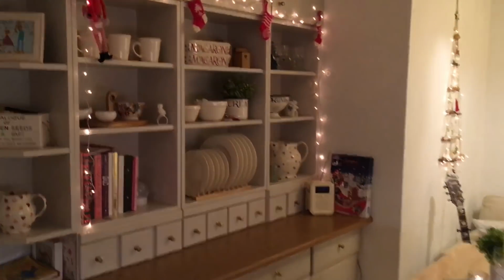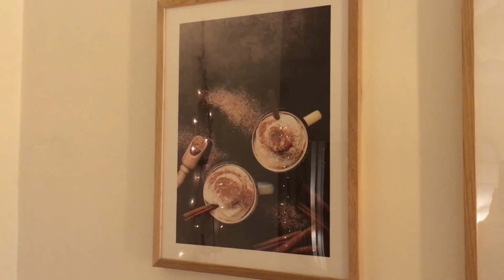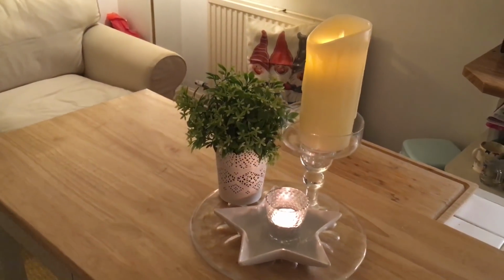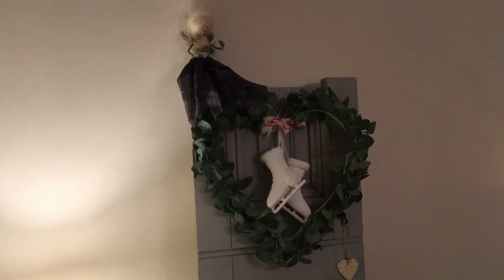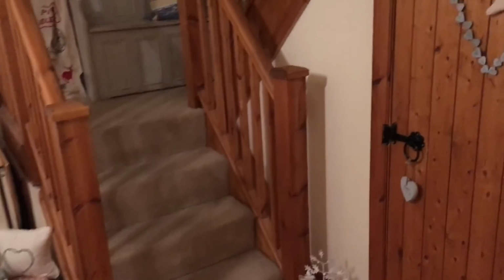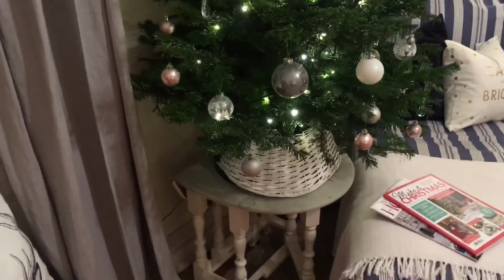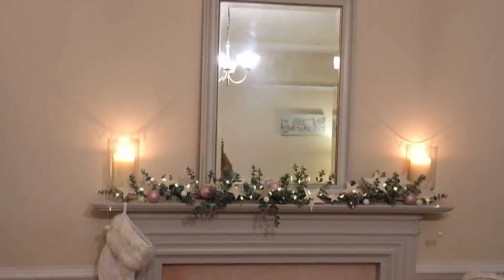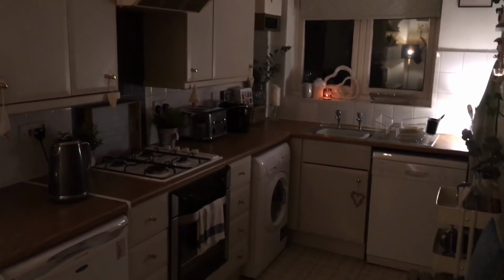CHRISTMAS HOUSE TOUR | SCANDI | WHITE COMPANY INSPIRED DECOR | DESENIO COLLABORATION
Hi guys I am so excited to show you how we have decorated for Christmas and even more excited because this is my first ever collaboration video. I cant wait to see what you all think.
Much love xxx

Happy browsing ☺️